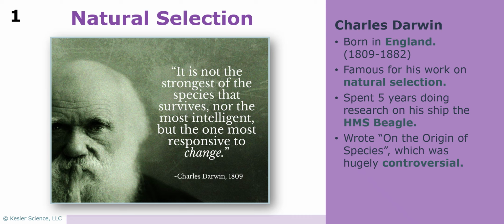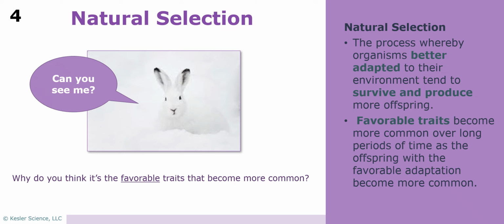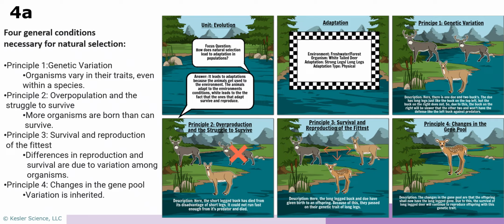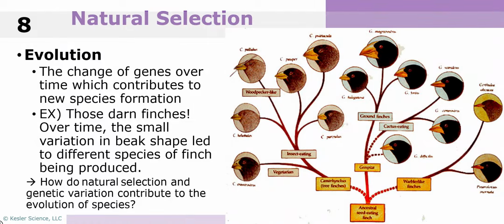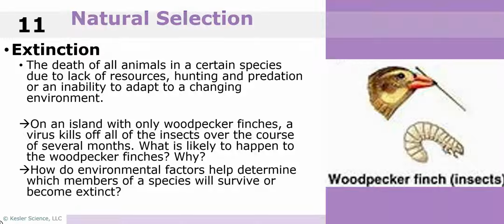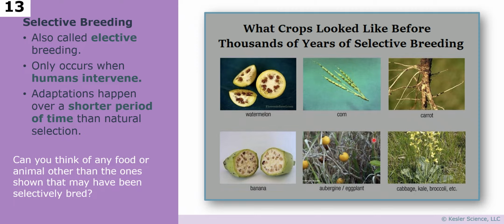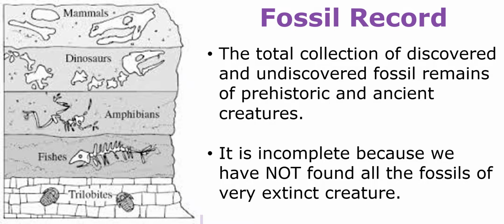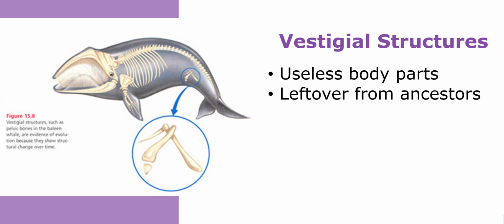Evolution Video Notes